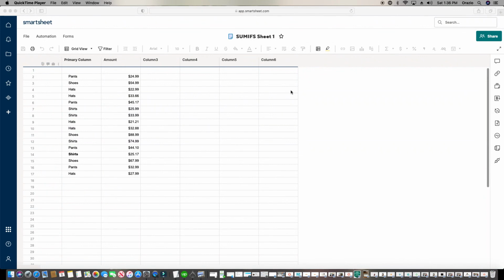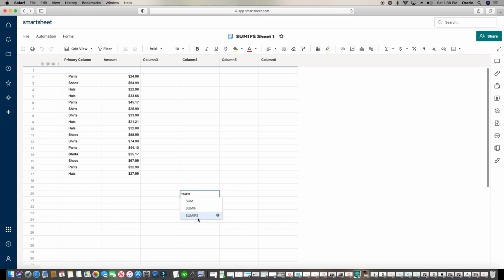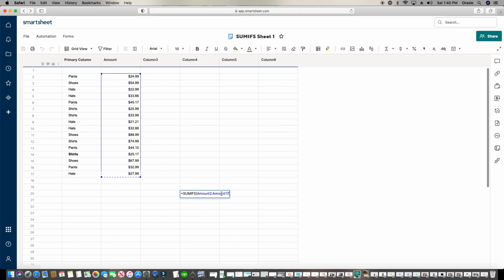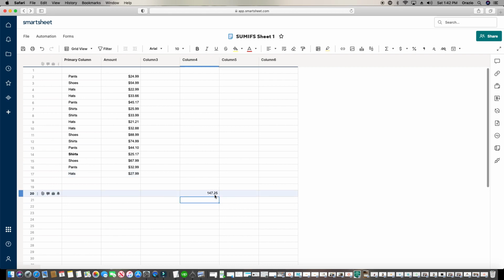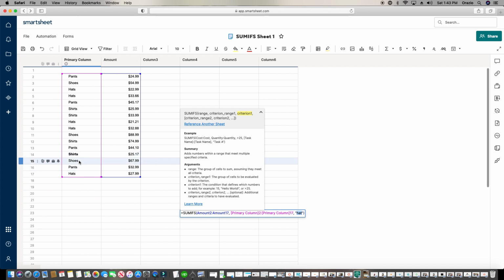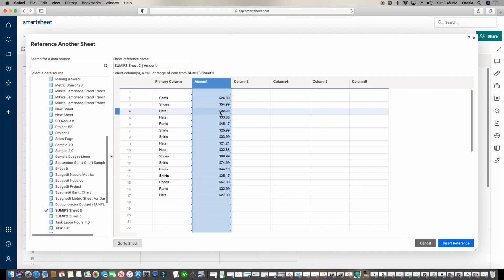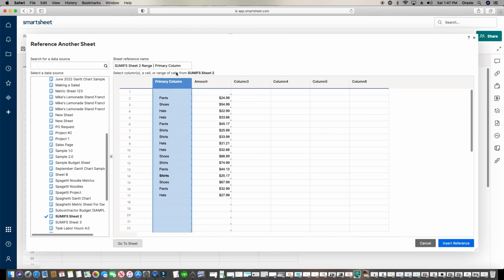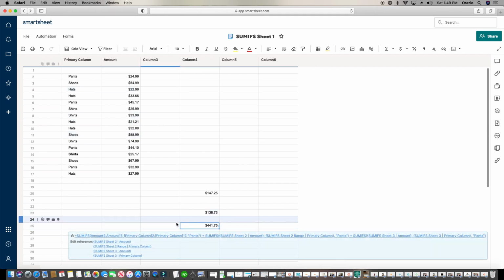How To Use SUMIFS Formula Correctly in Smartsheet